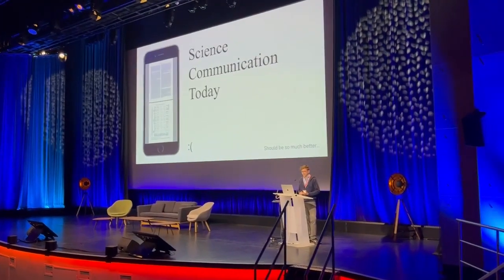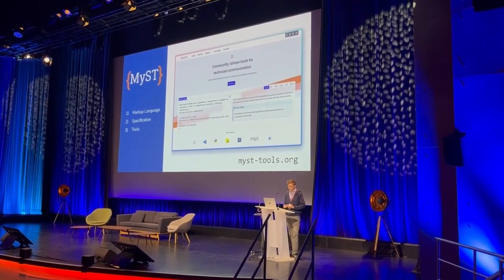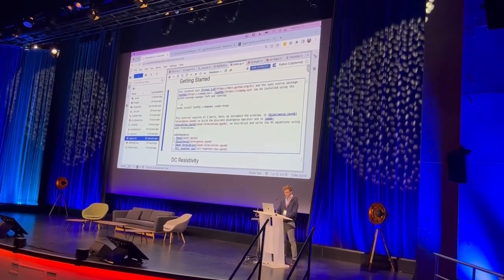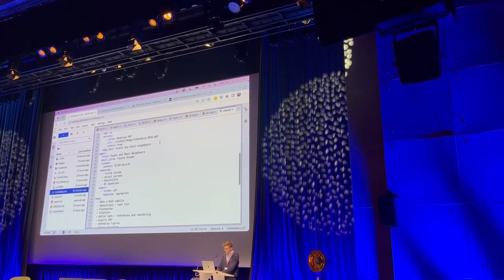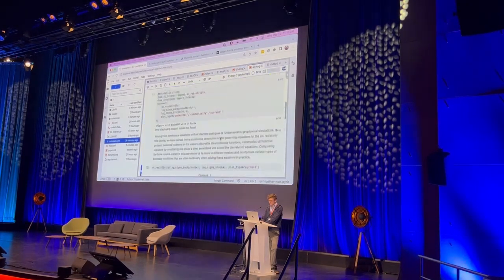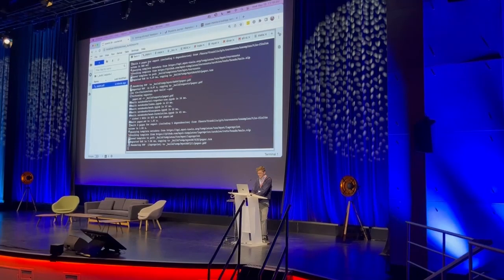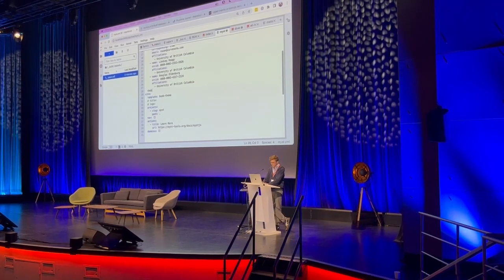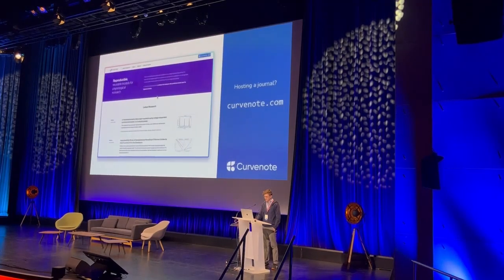An introduction to MyST at JupyterCon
Curvenote and MyST lead developer Franklin Koch gives an overview of MyST for Jupyter Notebooks at JupyterCon 2023!